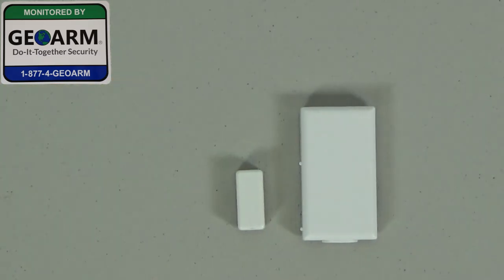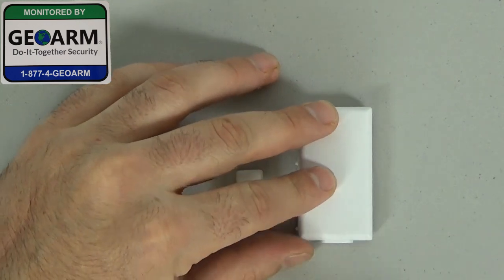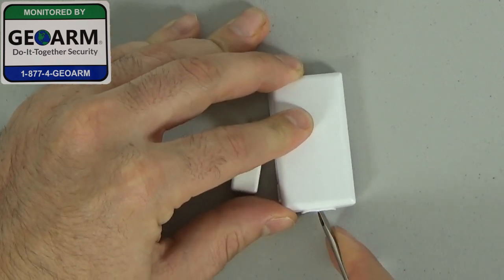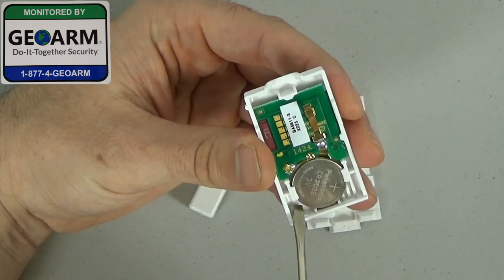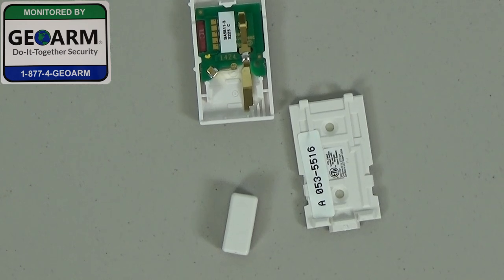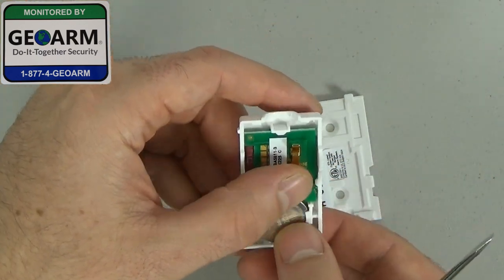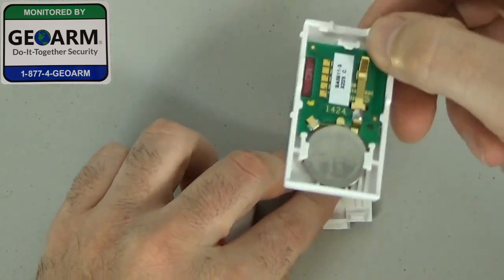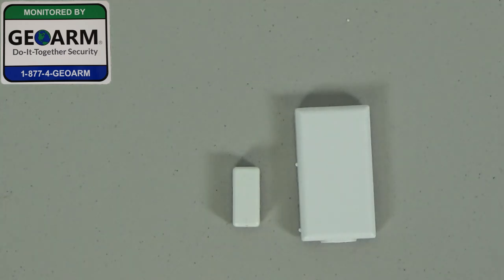Honeywell 5811 : How to Change the Battery in your Wireless Door/Window Contact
How to Change the Battery in your Honeywell 5811 Wireless Door/Window Contact